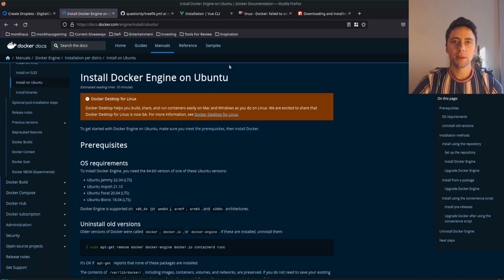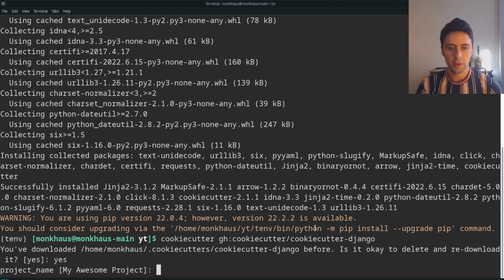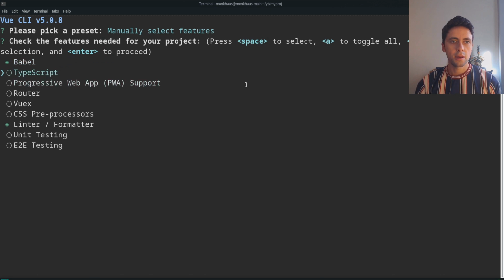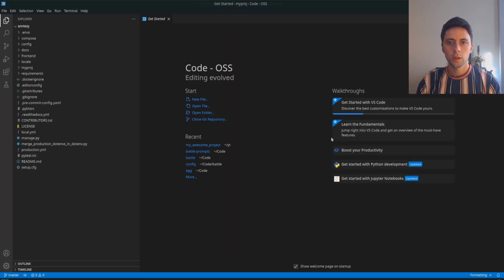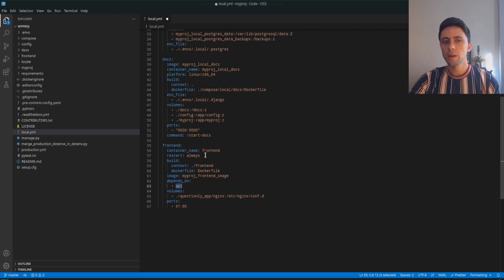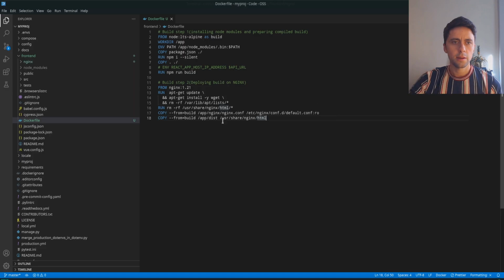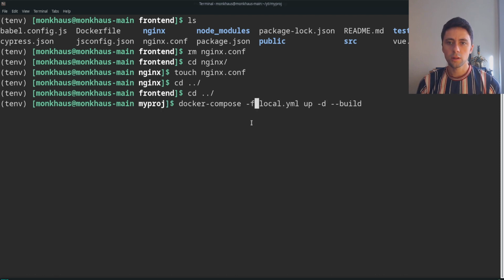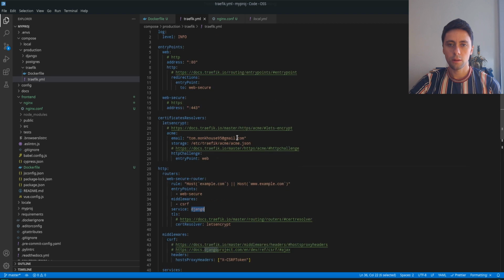Deploy Django and VueJS using Docker | Part 1 - Set Up Locally 2022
Digital Ocean Referral ( You Get $100 in credit over 60 days ) 🖥️

What is this video all about?
TLDR:
This video will show you how to dockerize django & vuejs using docker on digital ocean.

In this video I'm going to show you how to deploy an application consisting of django and vuejs. Django on the backend and vuejs on the frontend using docker and digital ocean. This video will show you how to dockerize django, how to dockerize vuejs and then how to deploy django and vuejs on digital ocean using docker. My goal with this video is to make it as simple as possible to deploy your django + vuejs application with the least number of steps possible.

The tools i'll be using in this video include vuejs, django, docker and digital ocean.

This video will show you how to dockerize a django project
This video will show you how to dockerize vuejs for frontend
This video will show you how to dockerize django and vuejs together to build a django and vuejs fullstack web application which is read to deploy.

00:00 Inroduction
00:21 Patreon Plug + Discord
00:38 Install Docker, npm and vue-cli ( link the description)
01:17  Set Up Django Project using cookiecutter
02:41 Django cookiecutter options
03:55 Set up VueJS frontend
04:41 VueJS Project Options
06:43 Add VueJS frontend to local.yml
09:35 Create VueJS dockerfile
10:16 Create Nginx config for VueJS frontend
12:27 Do a local build and deploy to check everything is working
14:08 Final Result
15:25 Join Discord